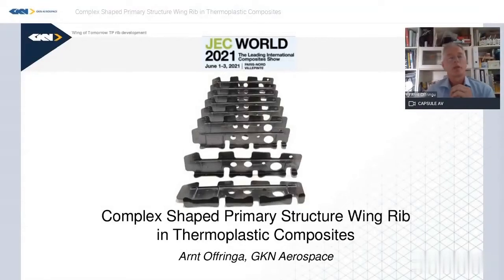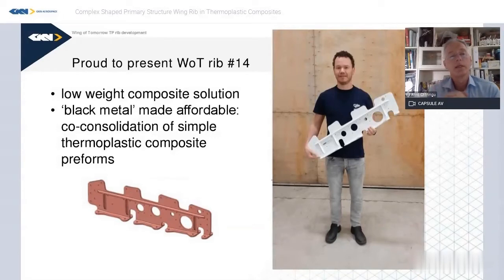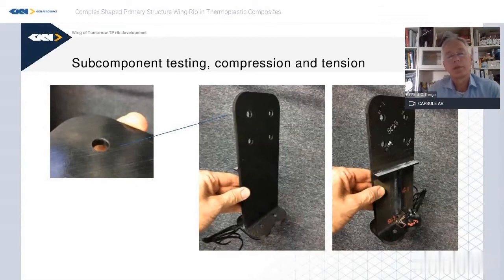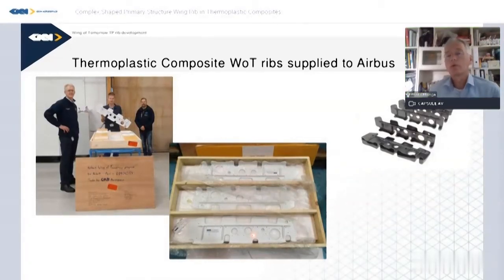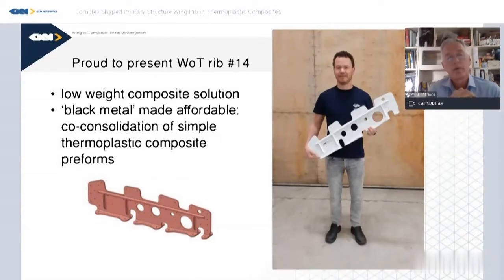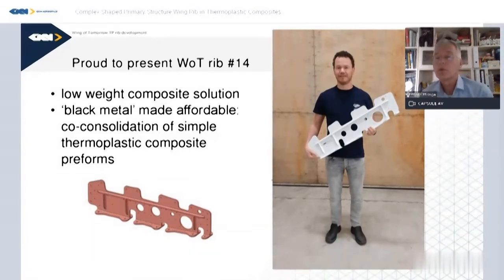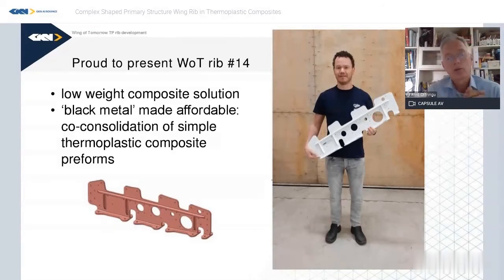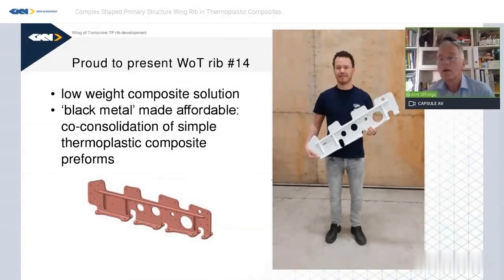Complex Shaped Primary Structure Wing Rib in Thermoplastic Composites